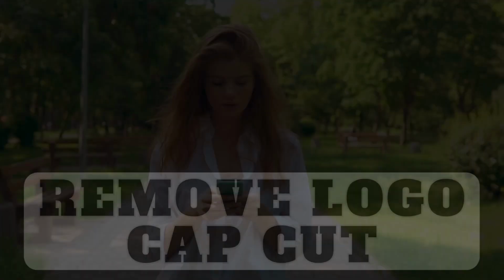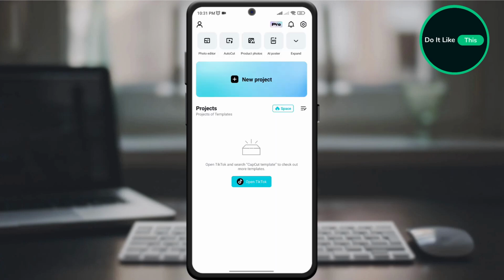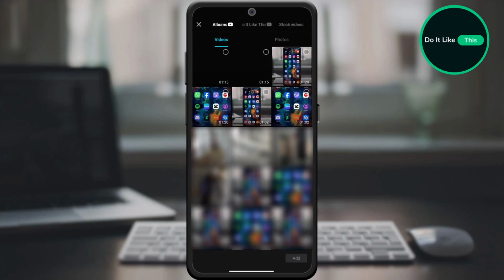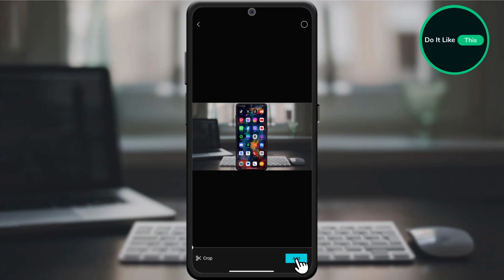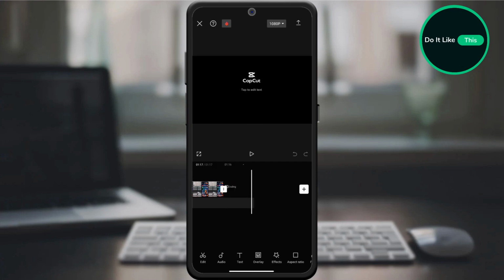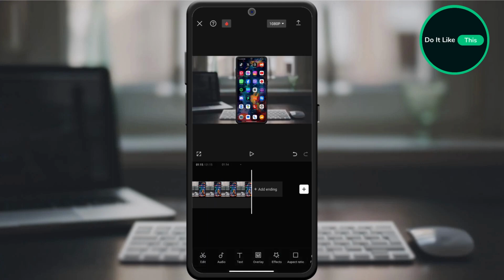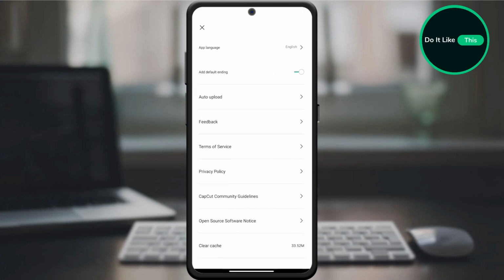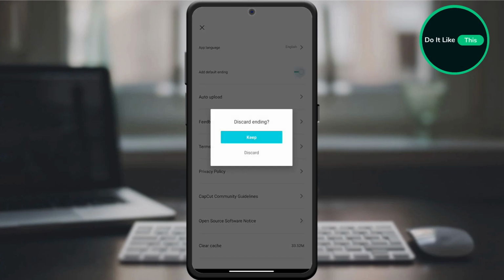How To Remove CapCut Watermark At The End | CapCut Watermark Remove Guide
Learn How To Remove CapCut Watermark At The End
Want to remove the CapCut logo from your videos? 🚫 Follow our step-by-step tutorial to easily get rid of the watermark and create clean, professional-looking edits. Perfect for enhancing your video quality and making your content stand out!